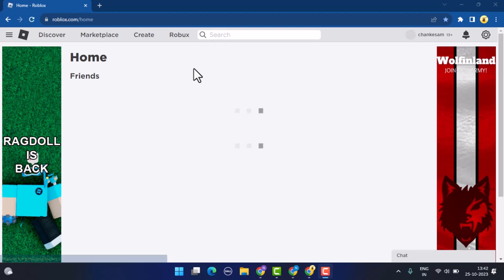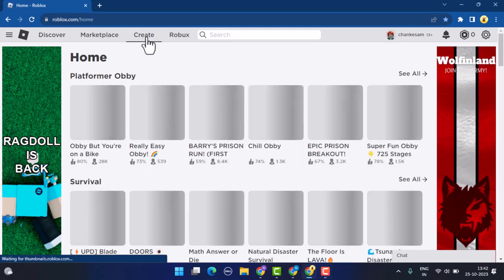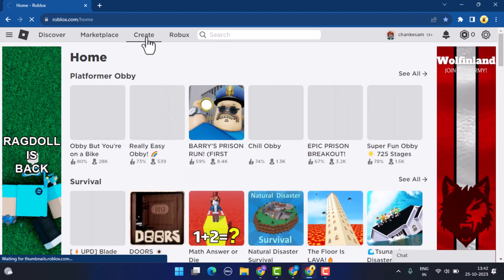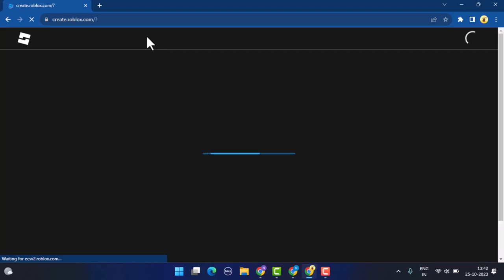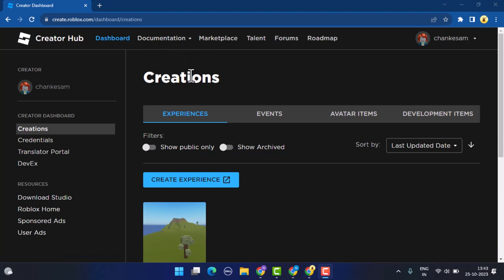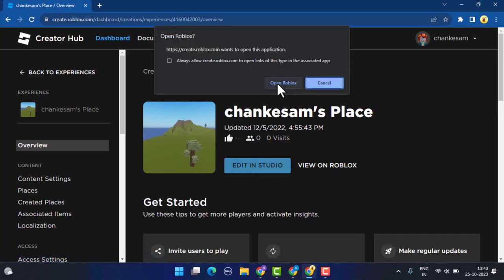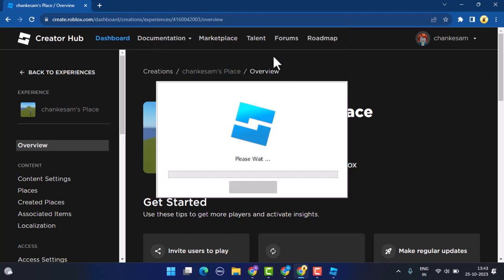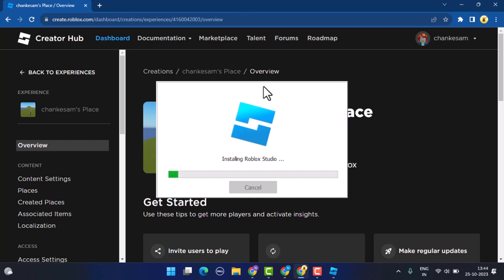How To Fix This Experience is Unavailable Because its Starting Place is Unpublished in Roblox !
This video guides you in an easy step-by-step process to fix this experience is unavailable because its starting place is unpublished in Roblox.

Chapters / Timestamps
0:00 Intro
0:33 Fix this experience is unavailable
2:31 Outro